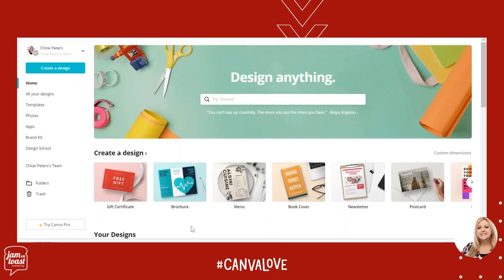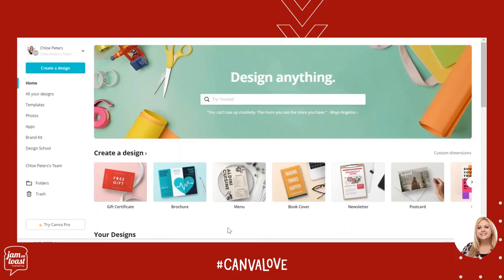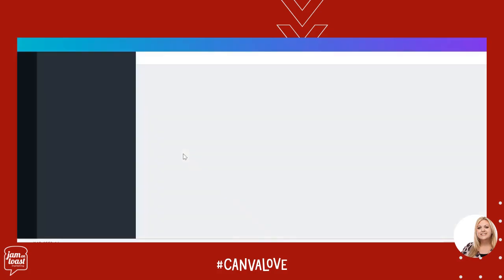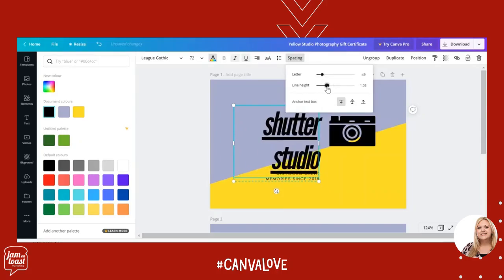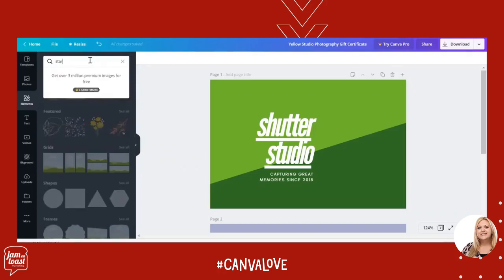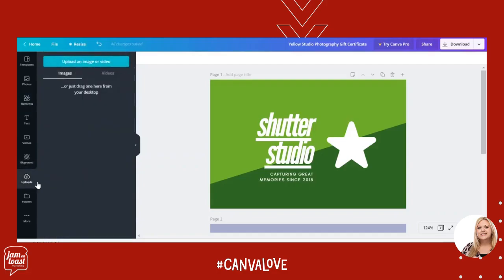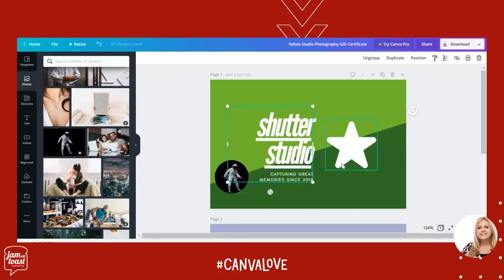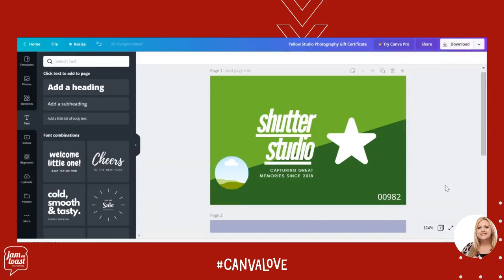How to create a gift voucher in Canva 🤔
Short tutorial on how to create a gift voucher/gift certificate in Canva.
If you would like to create a stylish and professional looking gift voucher to email to your customers - look no further!